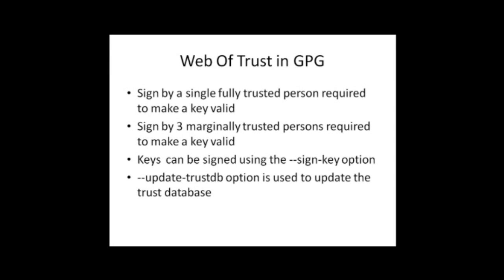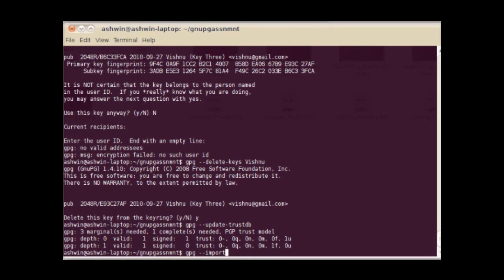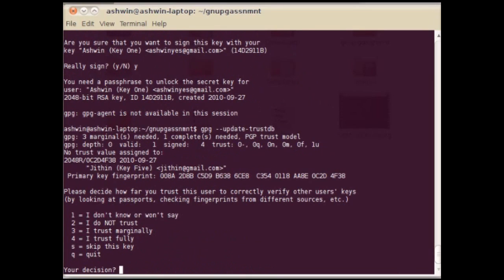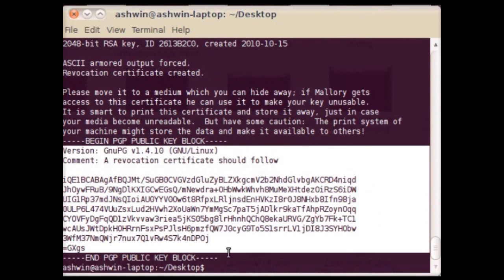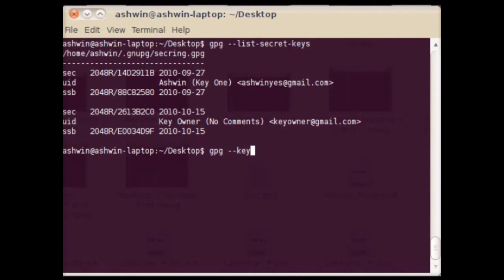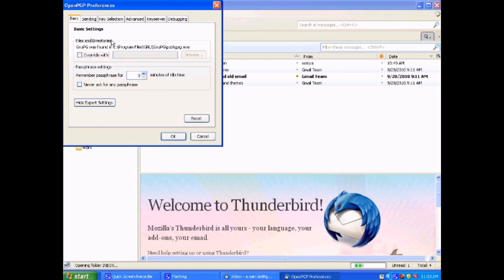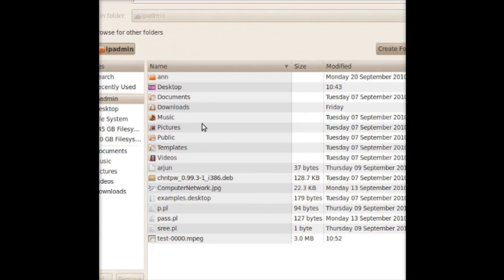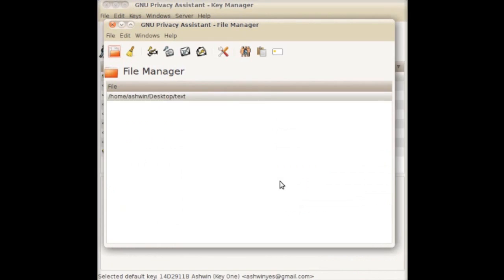GnuPG Part Three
GnuPG Demonstration